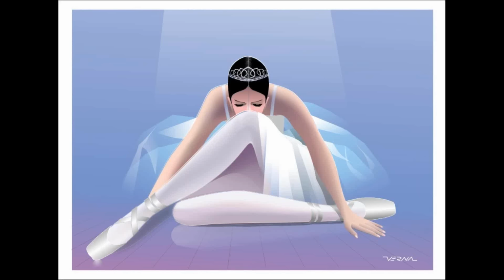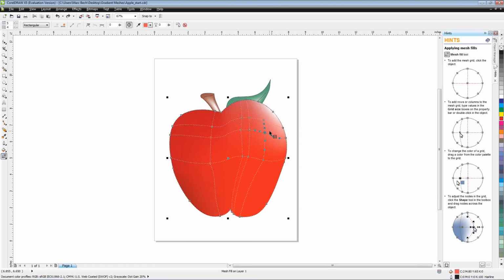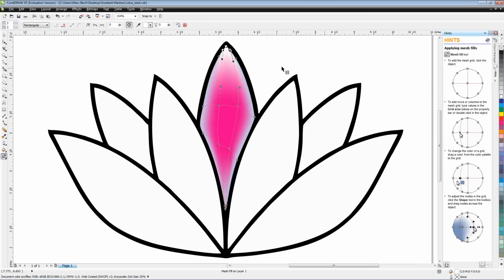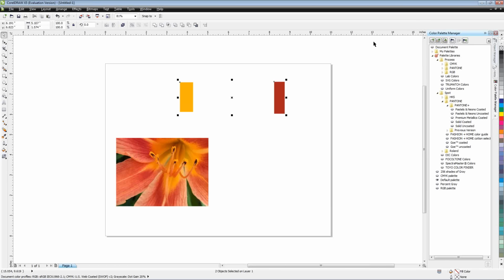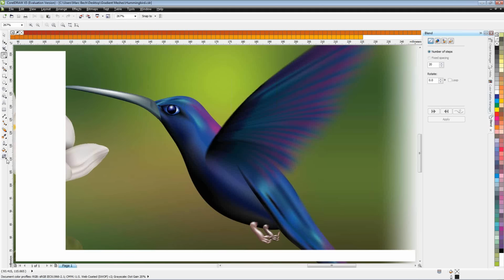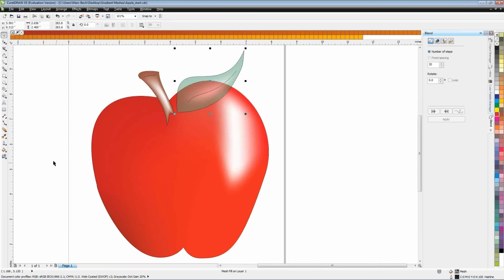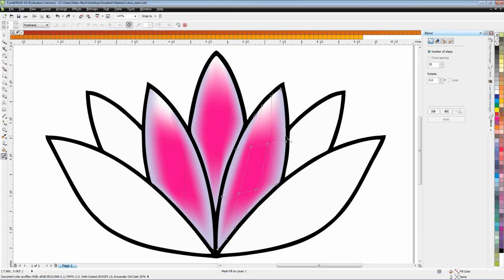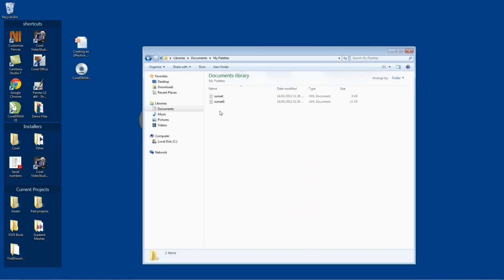CorelDRAW Tutorial | Creating Advanced Gradients Using Mesh Fills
Marc Bech, CorelDRAW specialist and trainer, covers several topics in this webinar, including:
- Using the Mesh Fill tool to apply advanced gradients,
- Adding 3D realism to flat graphics,
- Accessing just the right colors for your Mesh Fill palettes,